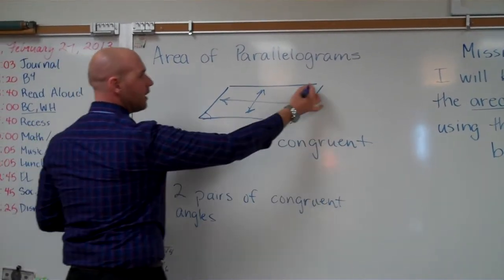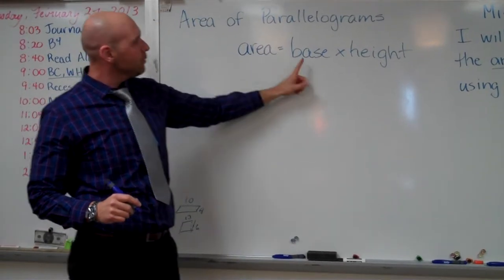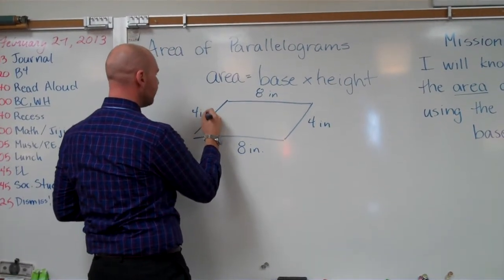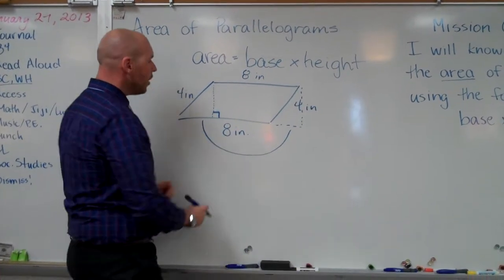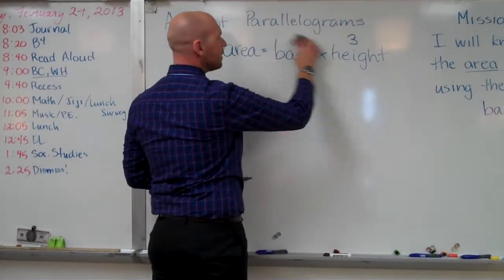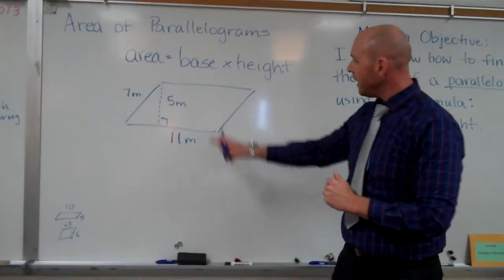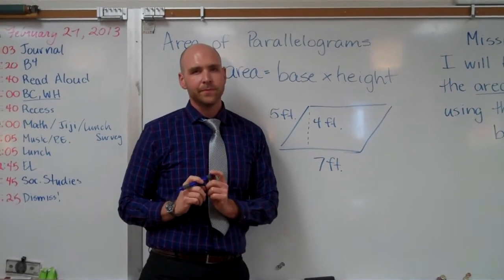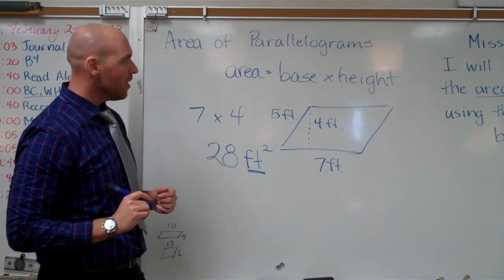Area of Parallelograms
Watch as Mr. Derrick flips out over how to find the area of parallelograms.